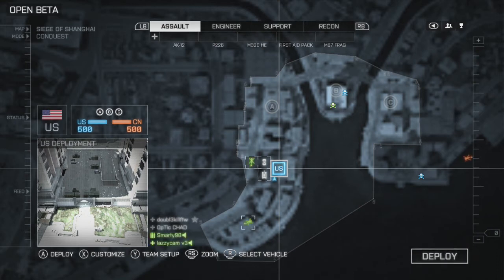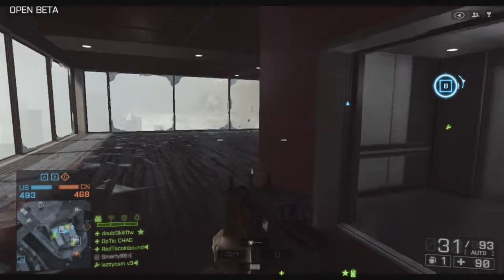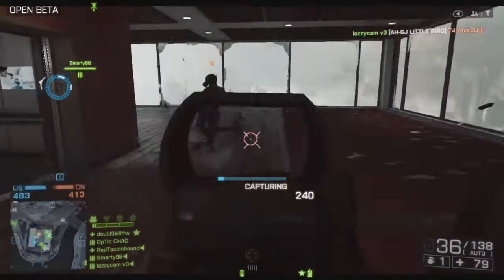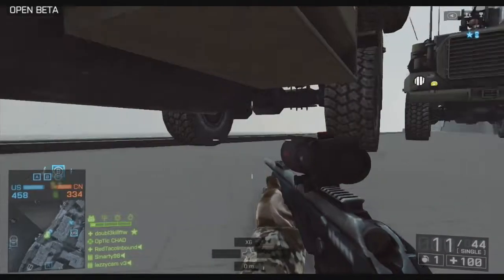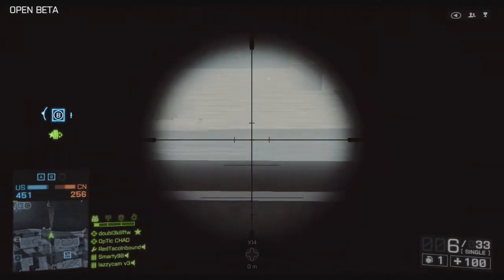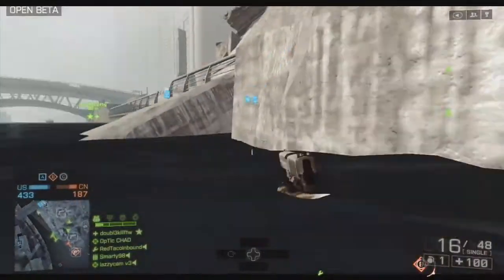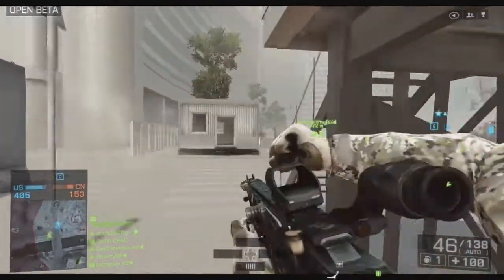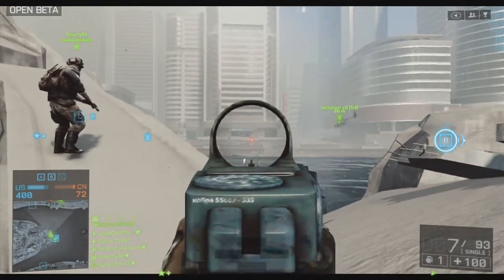Battlefield 4 Open Beta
I play the Battlefield 4 Open Beta. As I said in the video they are going to improve many things that need improvement. Sorry for the weird background noise form my mic, I'm going to be getting a new one soon.